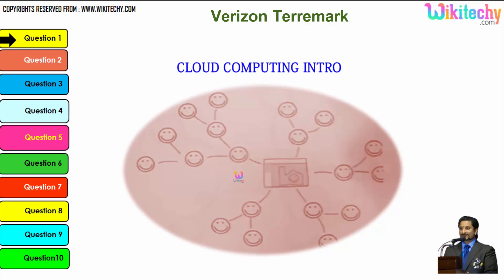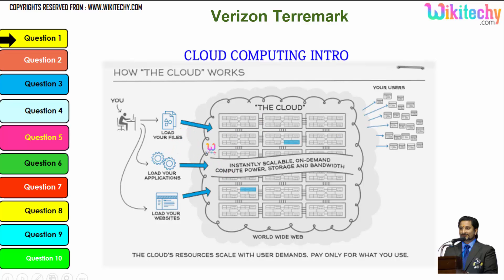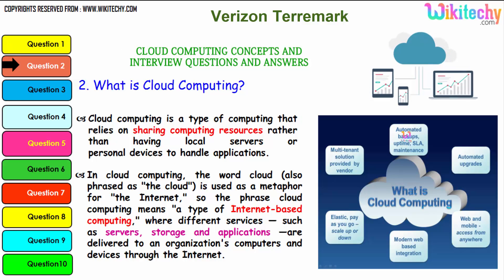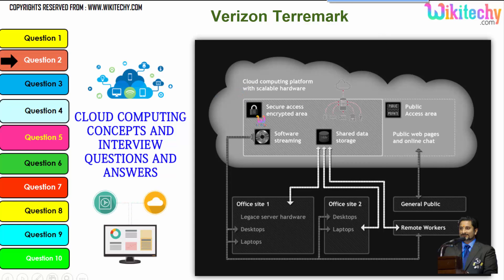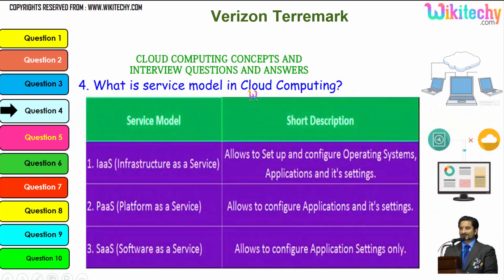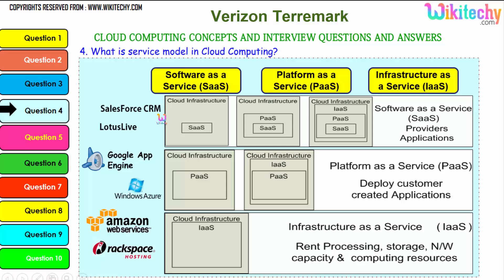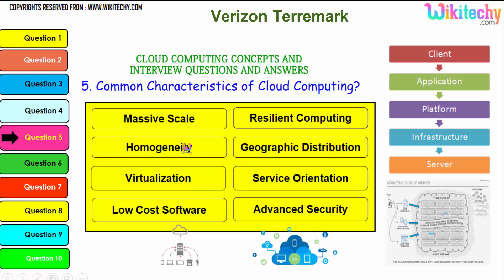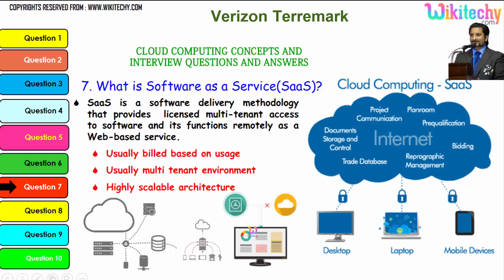Verizon | Terremark top most important interview questions and answers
Verizon Interview Questions
Verizon Placement Papers - Verizon Interview Questions and Answers
Verizon Interview Questions, Placement Process, Experience
Verizon Software Engineer Interview Questions
Verizon Communications Interview Questions and Tips

terremark Interview Questions
Terremark Worldwide Interview Questions
Top 10 Terremark Brickell II Interview Questions
Top 30 Terremark Brickell II Interview Questions
terremark Engineer I Reviews

interview conversation
interview crack
interview videos
interview tips

job consultancy